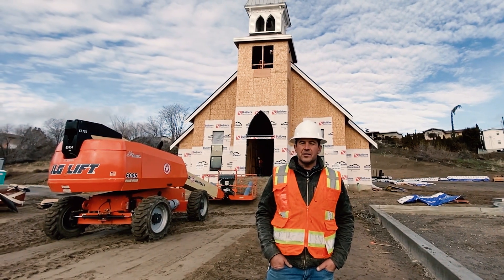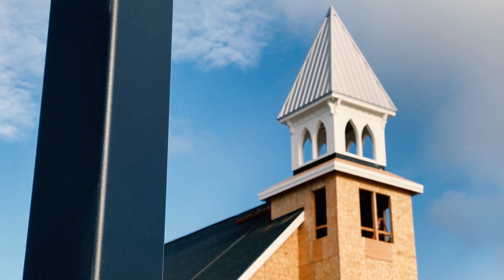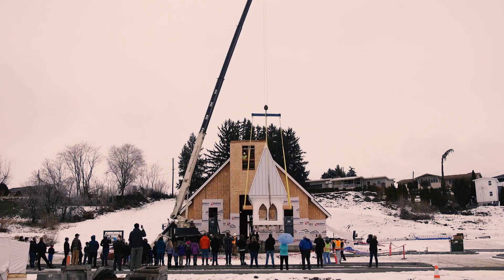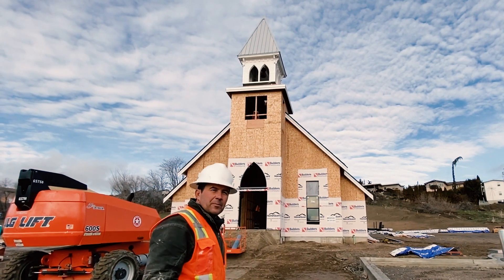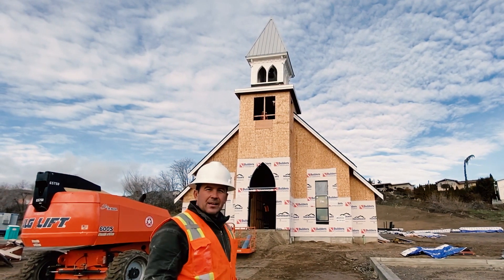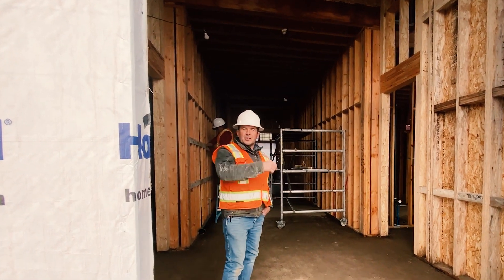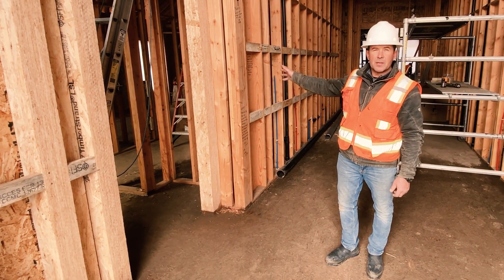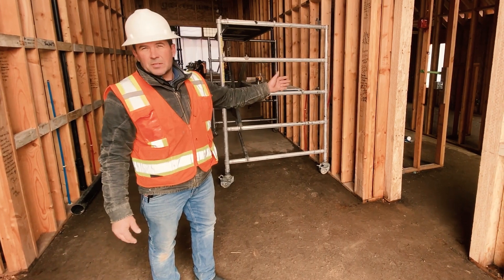Building Home Update | Episode 7